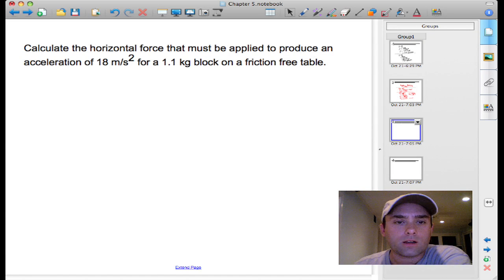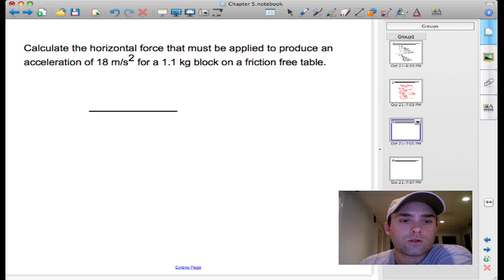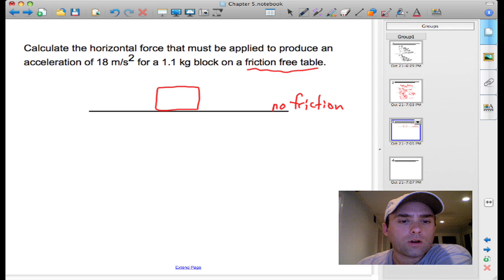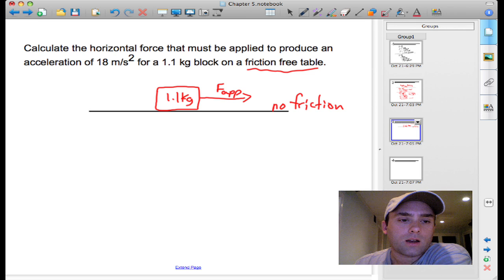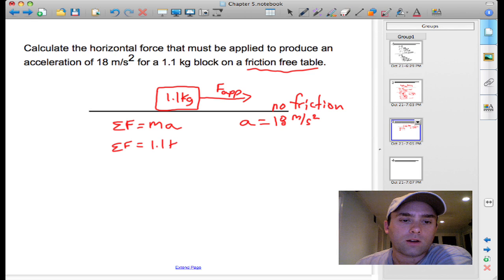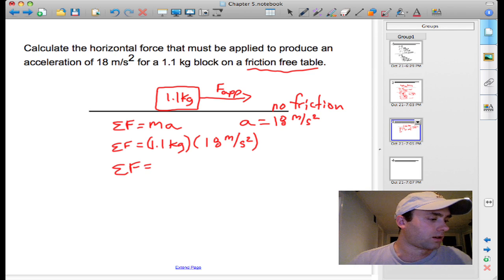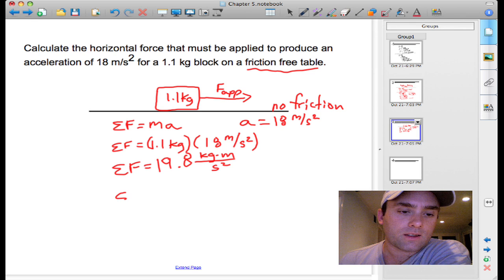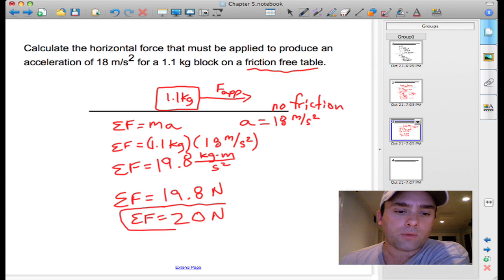Simple Force, Mass, Acceleration Problem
This is a simple force, mass, acceleration problem which uses Newton's Second Law for the solution